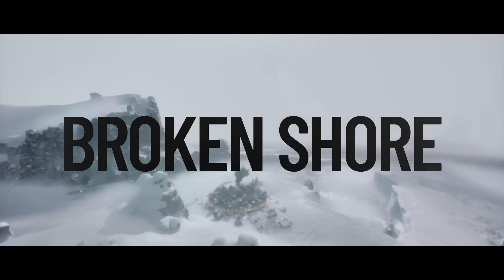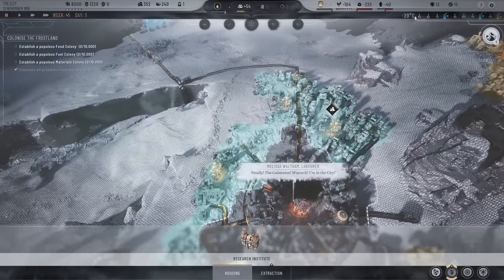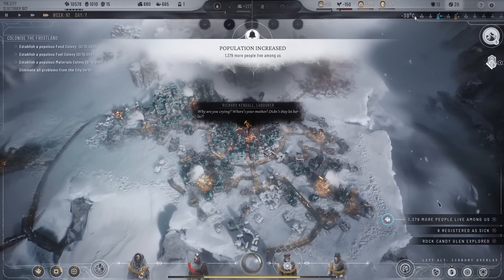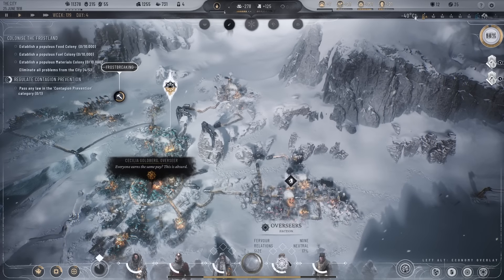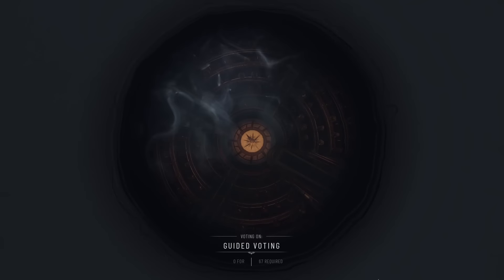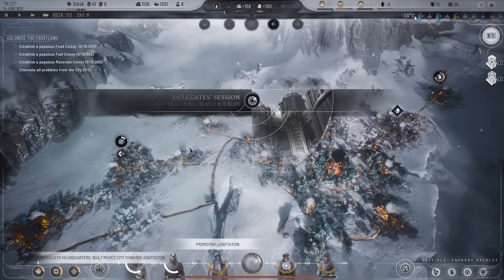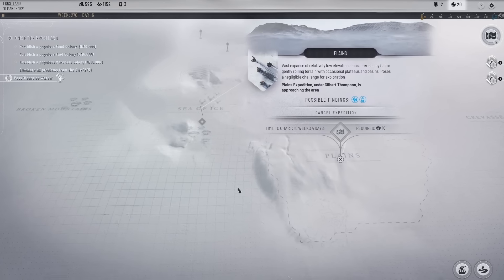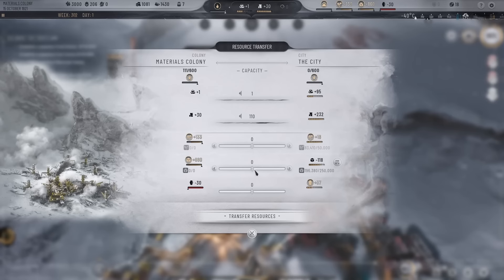This is how I DOMINATED the Frostland in Frostpunk 2 (Full Utopia Builder)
Today we are colonising the frostland in Frostpunk 2 Utopia Builder. We are playing on the Broken Shore map which presents a unqiue challenge!

Timestamps
00:00 - The City
01:04:35 - Materials Colony
01:27:08 - Fuel Colony
02:12:48 - Food Colony